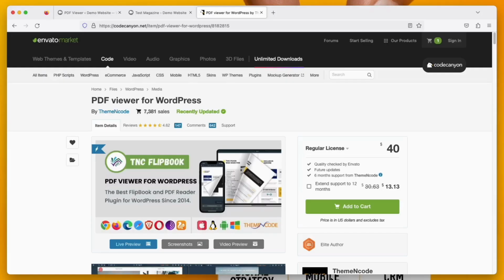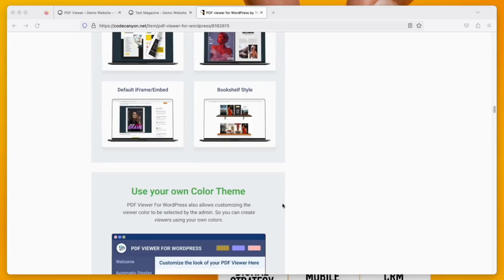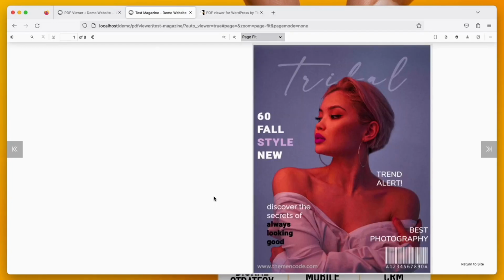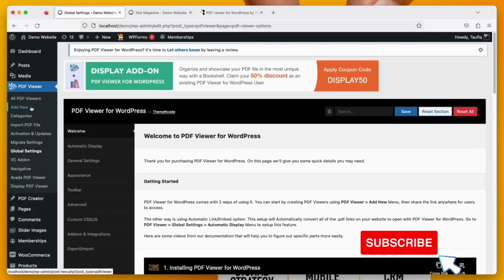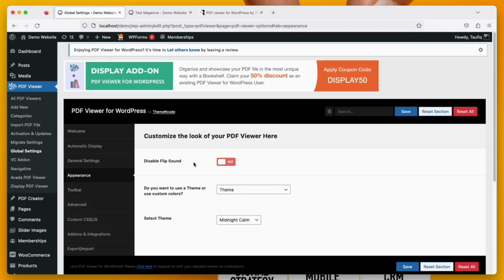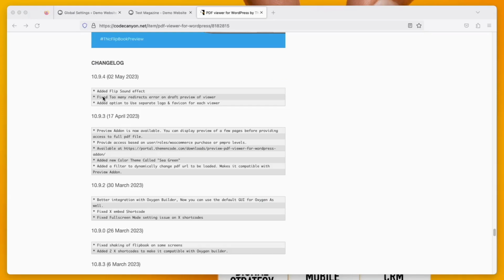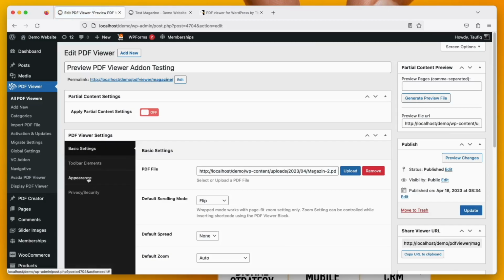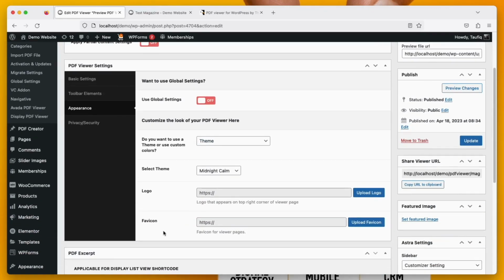PDF viewer for WordPress Version 10.9.4 Released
[reuse_allowed] PDF viewer for WordPress is regularly updated and maintained. Check out the changelogs here:

* Added Flip Sound effect
* Fixed Too many redirects error on draft preview of viewer
* Added option to Use separate logo & favicon for each viewer

:: Available Add-ons ::
01. "Avada - PDF Viewer for WordPress Addon"

02. "Display - PDF Viewer for WordPress Addon"

03. "Elementor PDF Viewer for WordPress Addon"

04. "Navigative - PDF Viewer for WordPress addon"

05. "WPBakery Page Builder Addon for PDF Viewer for WordPress"

06. "Divi PDF Viewer For WordPress"

07. "Display - PDF Viewer for WordPress Addon"

:: Integrations ::
01. "WP File Access Manager - Easy Way to Restrict WordPress Uploads"

:: ThemeNcode Others Products ::
01. "QuoteX - WooCommerce Request a Quote"

02. Check Out Our Official Website ThemeNcode You will get other FREE and PREMIUM Products.

ThemeNcode Team